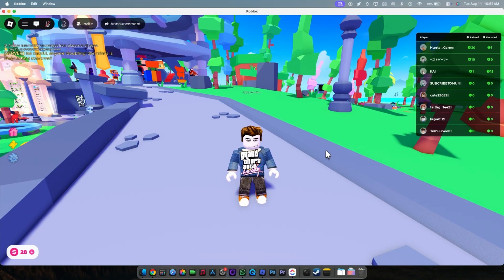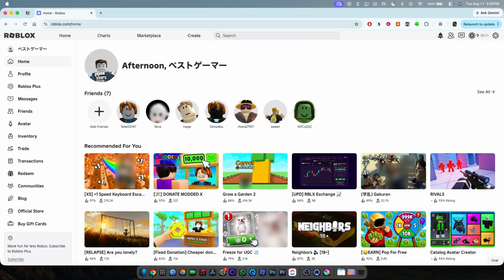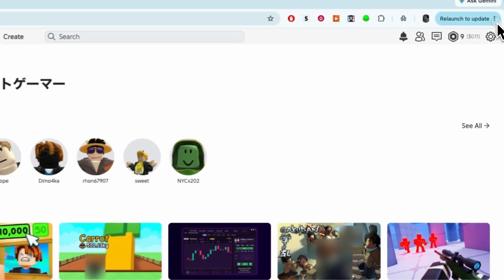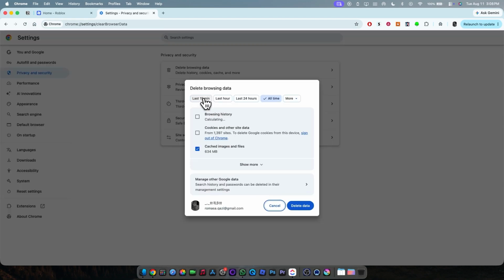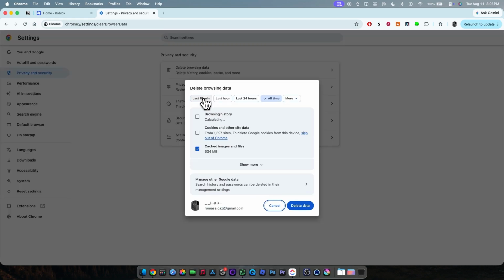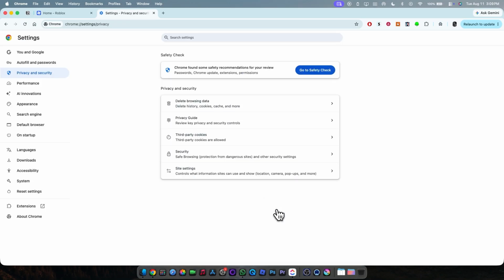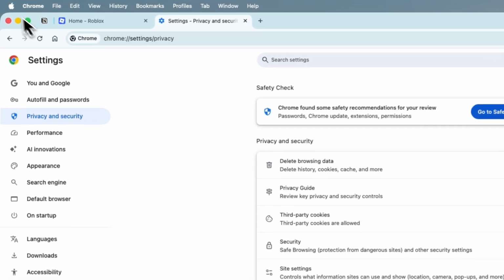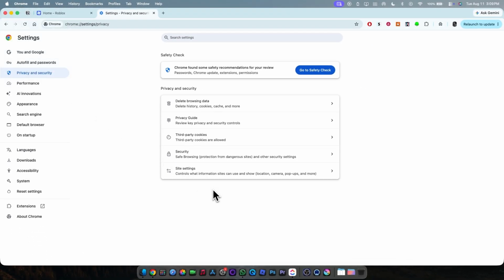How to Fix Roblox Error Too Many Attempts, Please Wait a Bit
How to Fix Roblox Too Many Attempts, Please Wait a Bit

Learn how to fix the Roblox “Too Many Attempts, Please Wait a Bit” error with this updated guide.
This tutorial shows you how to clear your browser cache and cookies and restart Roblox to resolve login issues.
You’ll also learn how to check your connection, disable VPNs or browser extensions, and try another browser if needed.
If you still can’t log in, resetting your Roblox password or contacting Roblox Support may help.